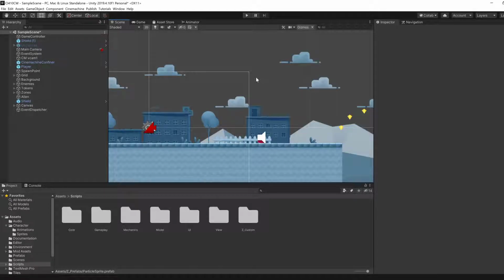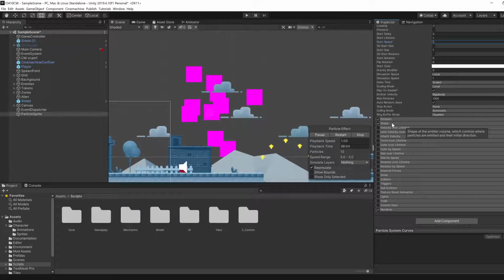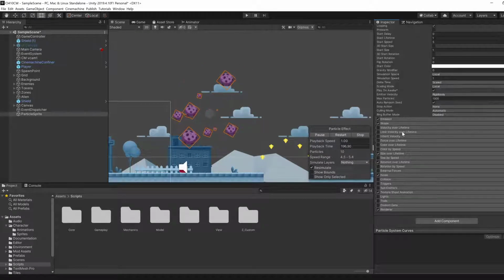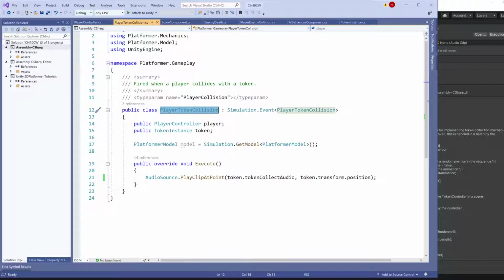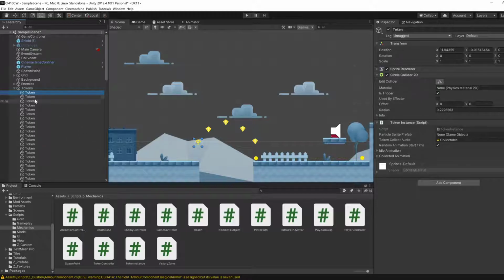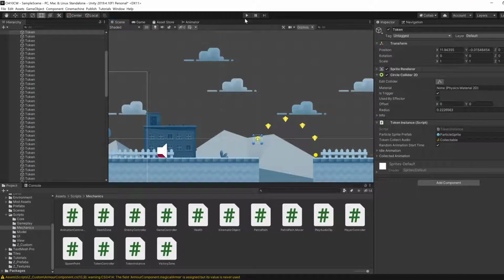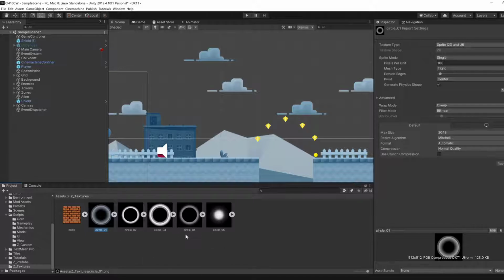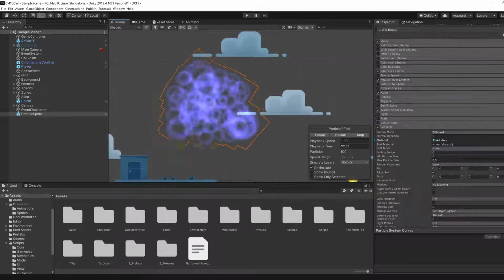Unity for Beginners: #10 Particle System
We use a particle system to produce some effects when collecting a token.